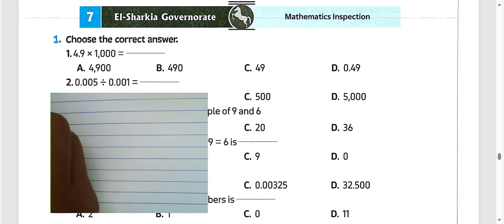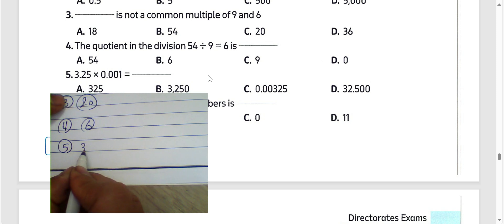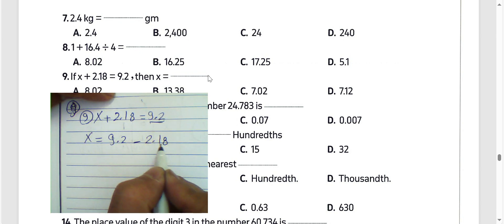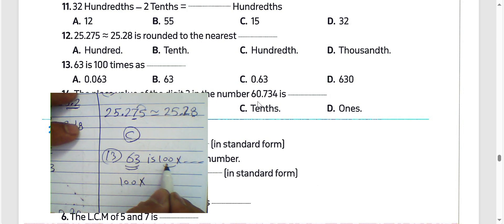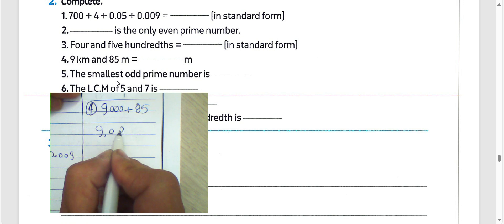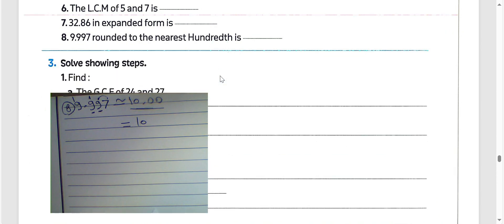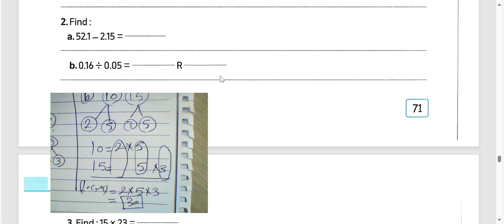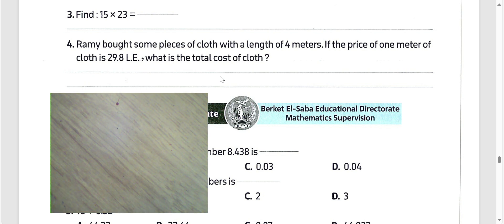ماث خامسه ابتدائي 💪ترم اول# حل كتاب المعاصر ماث الخامس ابتدائي 2025 منهج جديد 🔥💯 تمارينMATH*Model 7